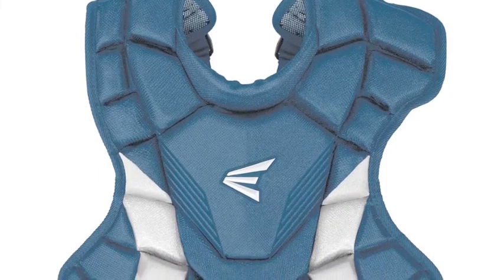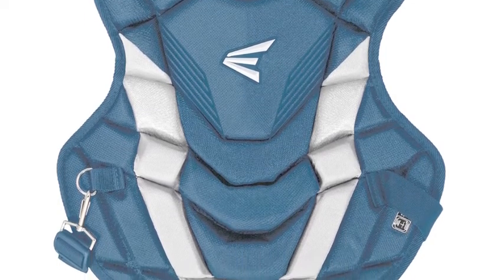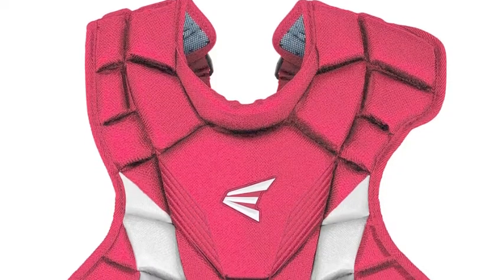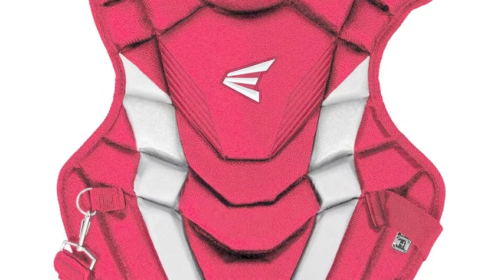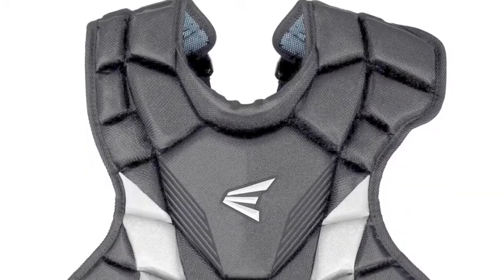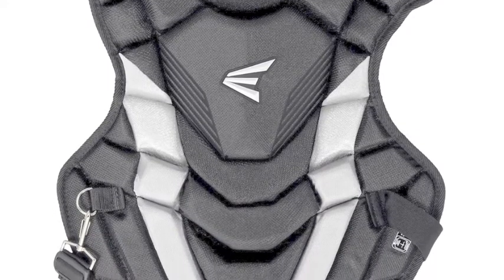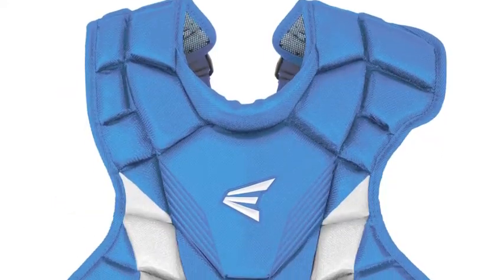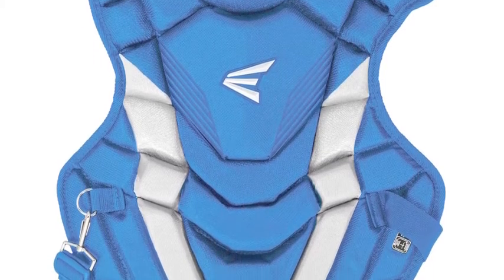Easton Gametime Youth Chest Protector | Baseball Bargains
The Easton Gametime Youth Chest Protector is made to fit the youth player properly while providing incredible protection.